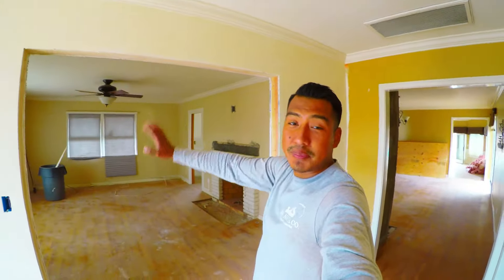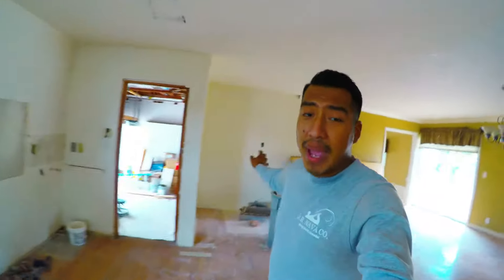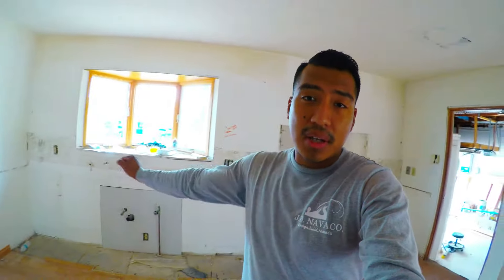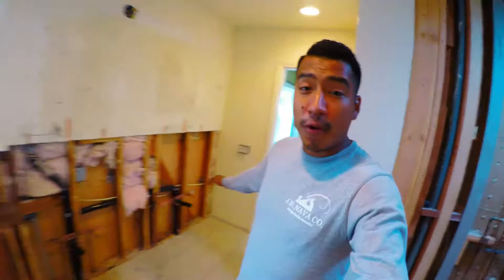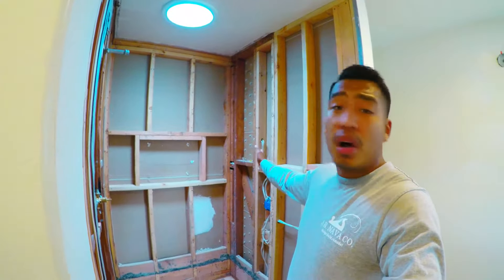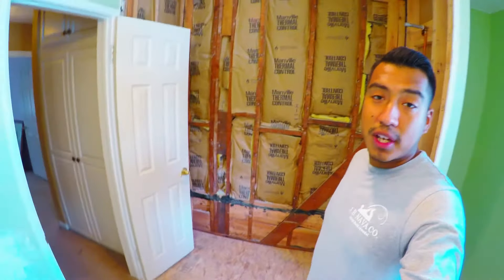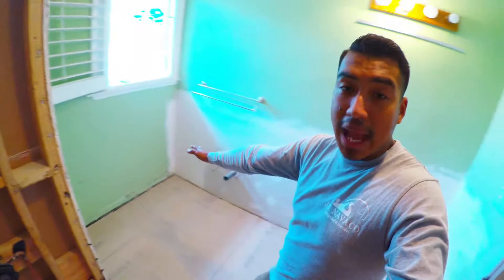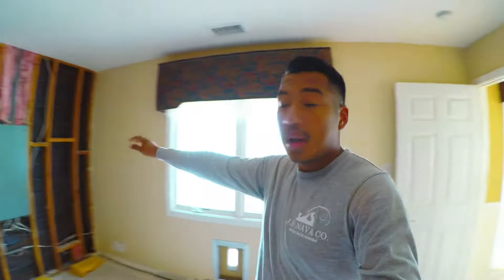Malta st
We check out the job site on Malta st , taking you on a walk through . Both bath are getting remodel . Taking a few walls down to open up the kitchen . Expanding the back room for a room addition.